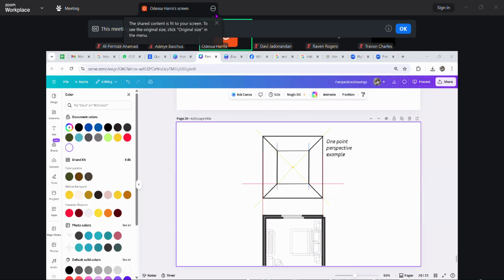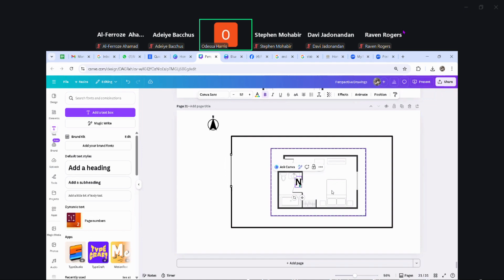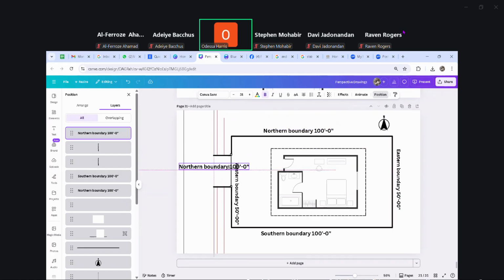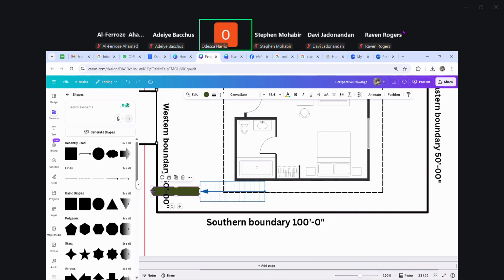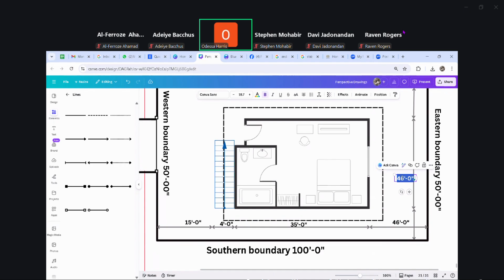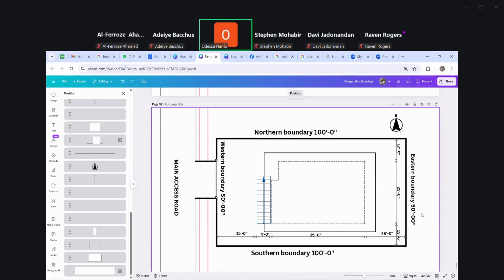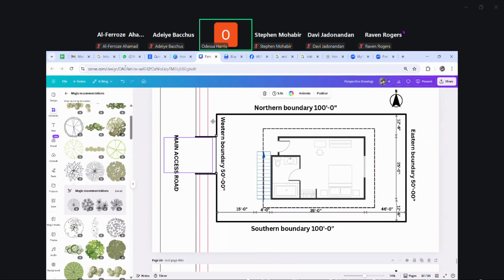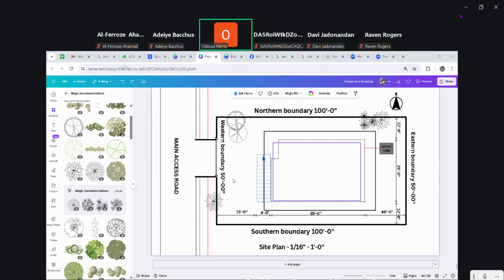ARH 2025 12 17 171631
archicturaral graphics